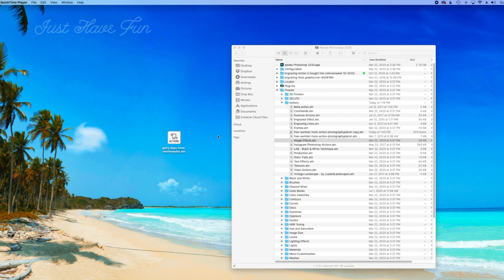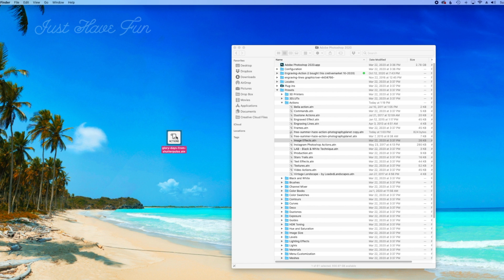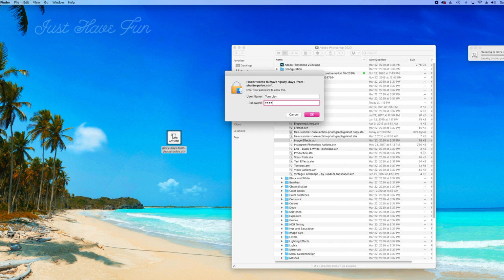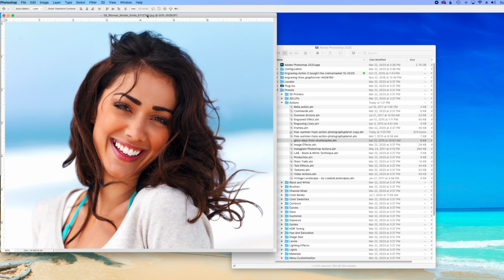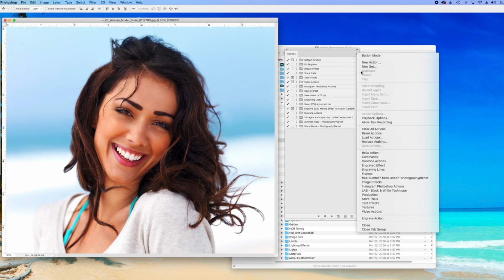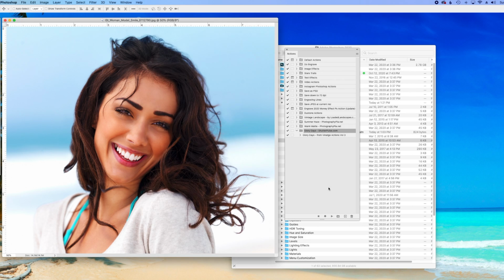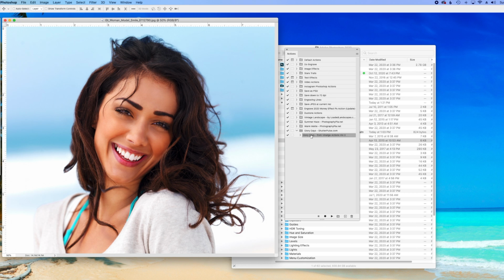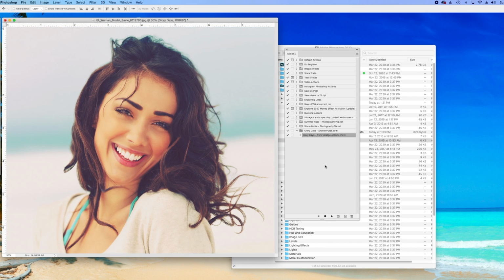How to load and use Actions in Photoshop CC 2020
You'll quickly learn how to load and use Actions in Photoshop CC to make your photos come alive with an endless variety of Action filter presets. Change the look of any photo with effects such as: a vintage photograph, a sepia tone, a sunburst, a painterly effect, black and white noir, a watercolor image, an antique photo, a hipster look, an Instagram vibe, etc.